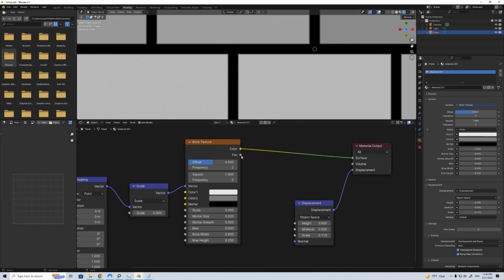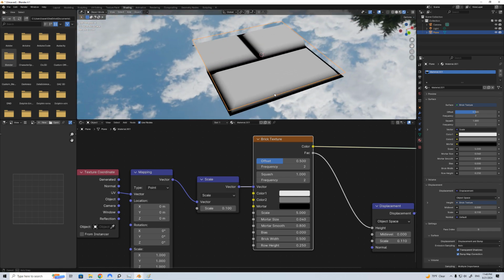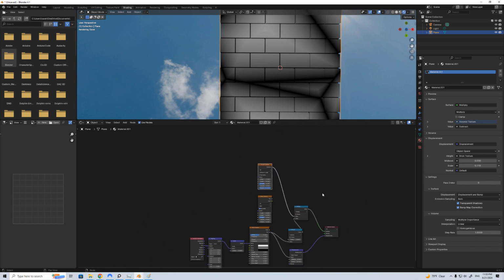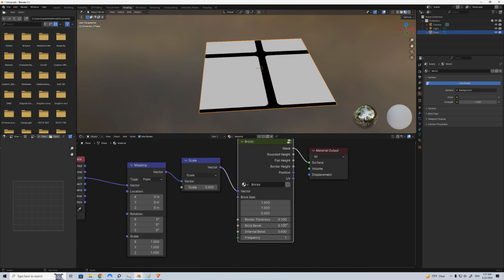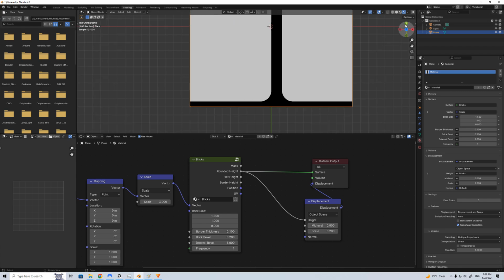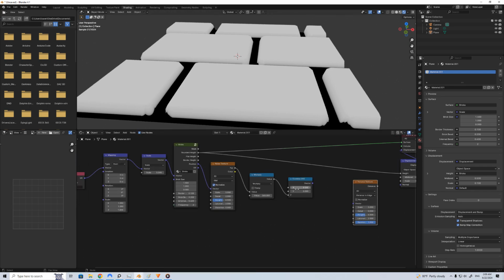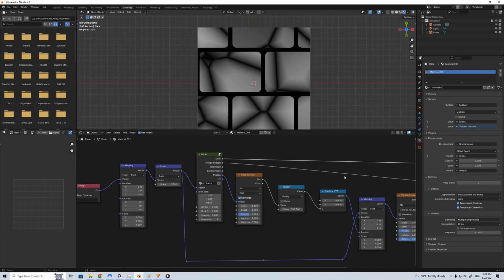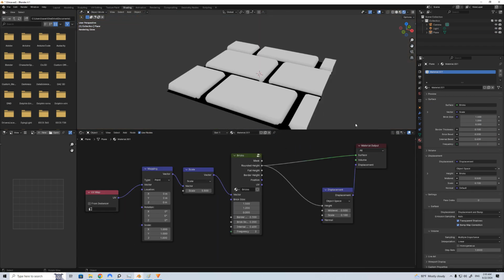I made a better brick node for blender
A New Brick texture that comes in a pack of very useful material tiling nodes in Blender.
You can even create a Rubik's cube with only 11 nodes.